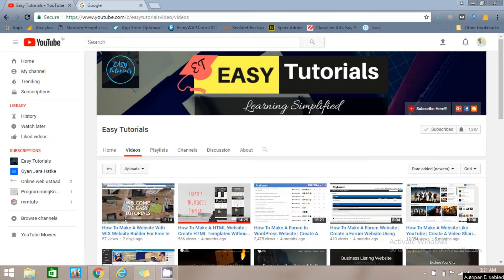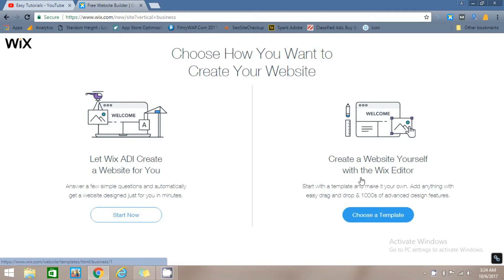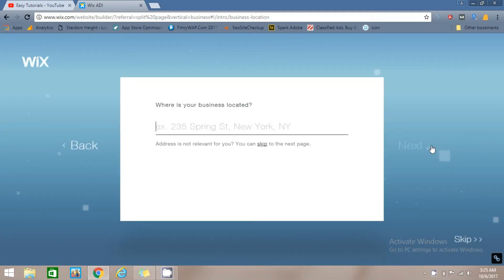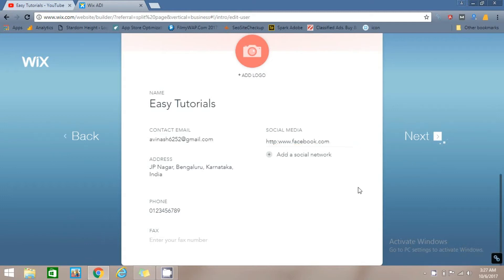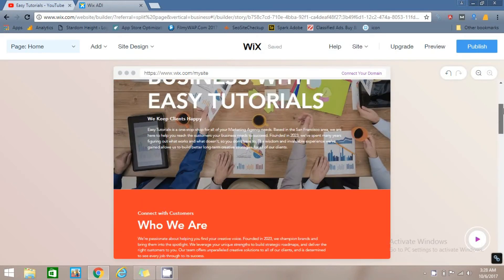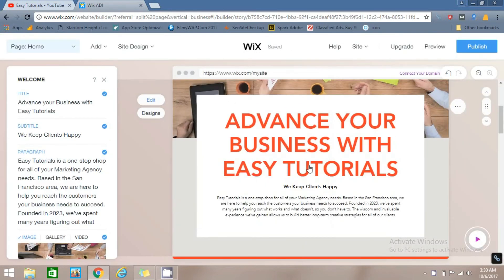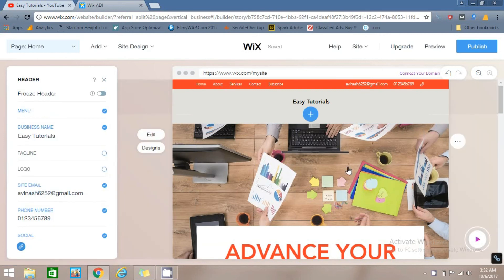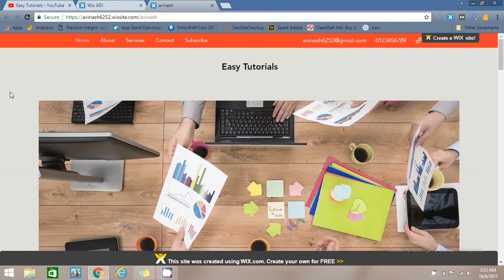How To Make A Website In 5 Minutes With WIX Website Builder By Drag and Drop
In this video tutorial you will learn to create a website in 5 minutes by Artificial Design Intelligence

WIX is a free website builder where you can create any website type of website like Ecommerce website, Marketing Agency website, Dentist Website, Law firm website and other website without any coding or programming.

In this tutorial i will show to to create a business website  very quickly and easily.